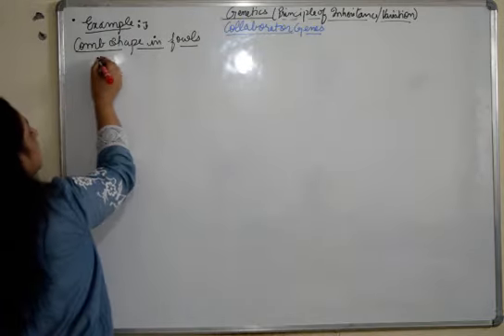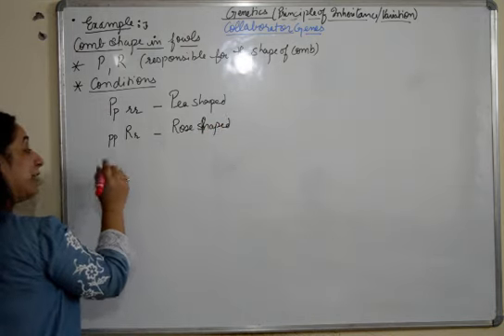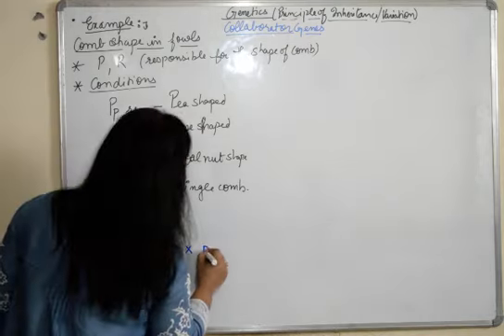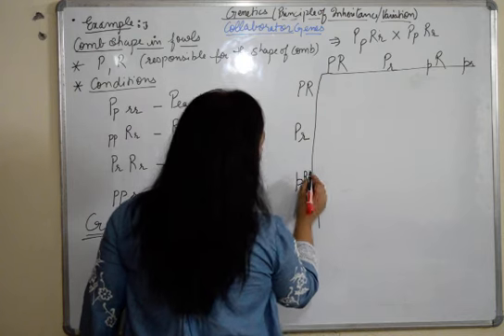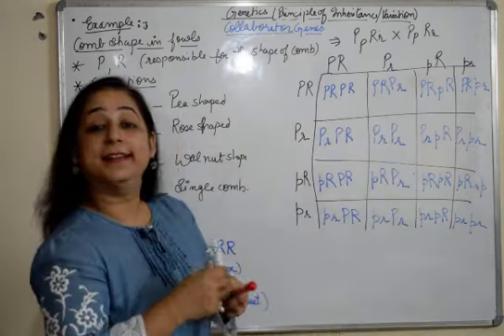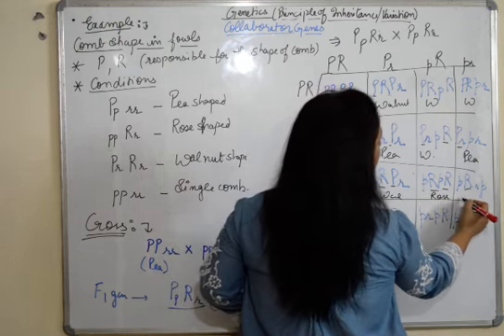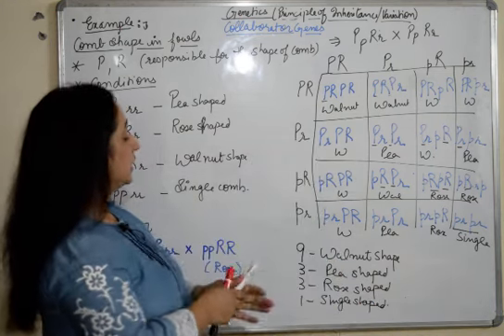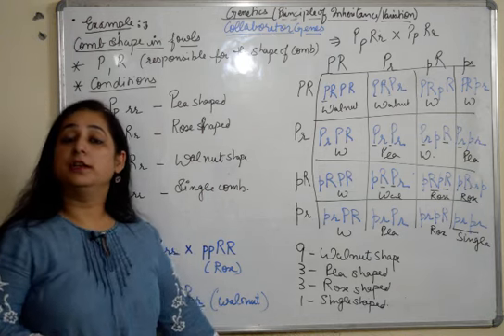GENETICS|Principle of Inheritance and Variations|Collaborator genes|NEET 2021-22 |XIICBSE/ISC| BIEN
GENETICS(Principle of Inheritance and Variations)
- Collaborator genes
- Collaborator genes are explained by taking examples.
-  Explanation is made so easy for your NEET 2021-22 and also CBSE/ISC Board examination.